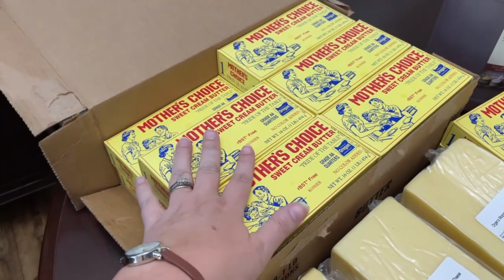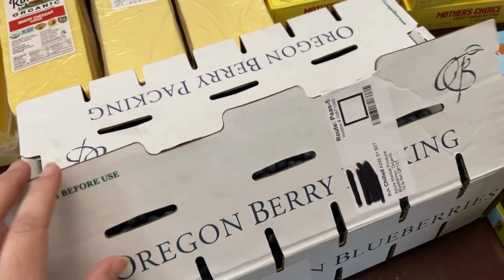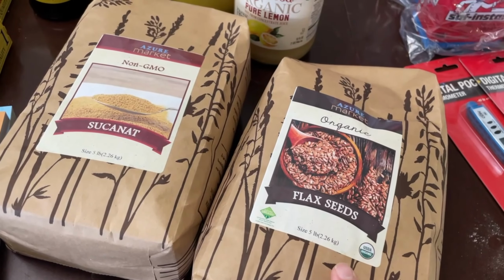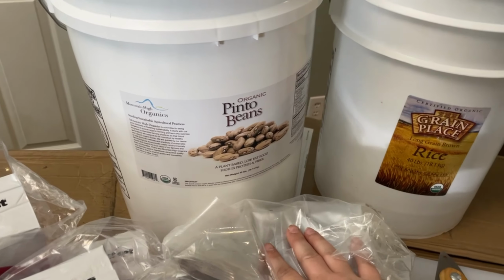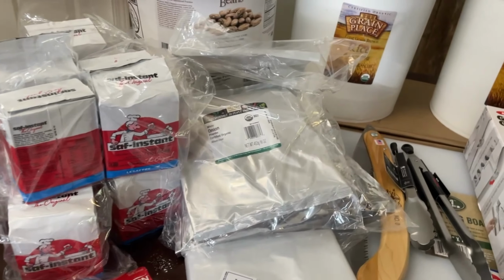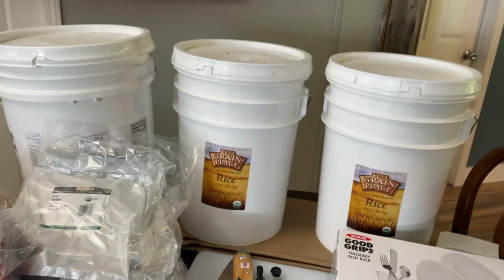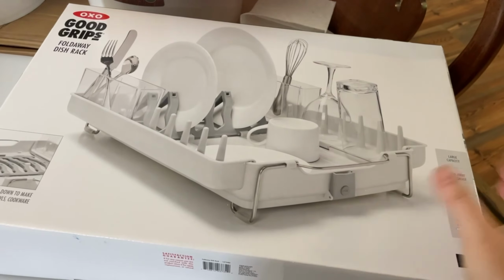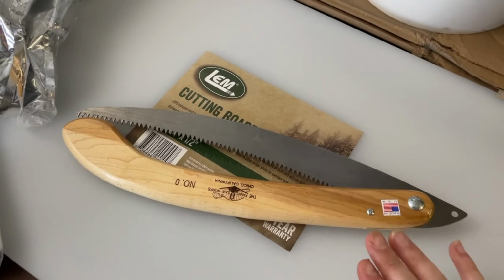Azure Standard & Pleasant Hill Grain Grocery/Kitchen Hauls April 2024 | Pantry Restock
In this video I'm sharing my recent Azure Standard and Pleasant Hill Grain hauls!